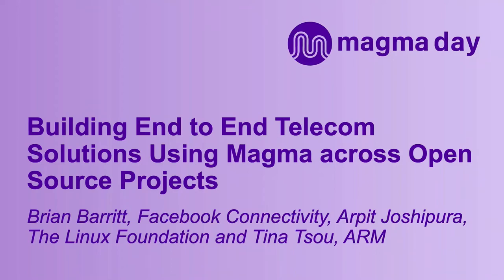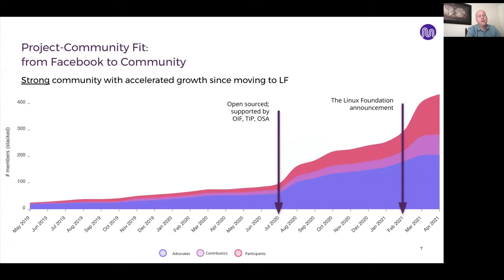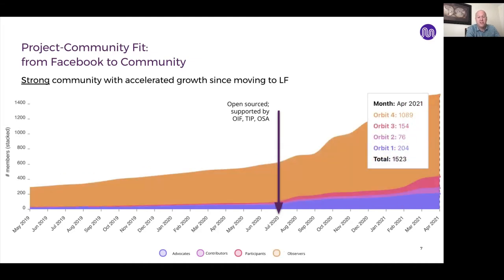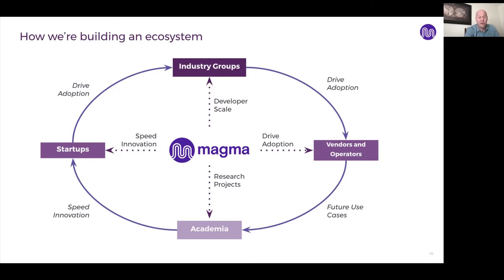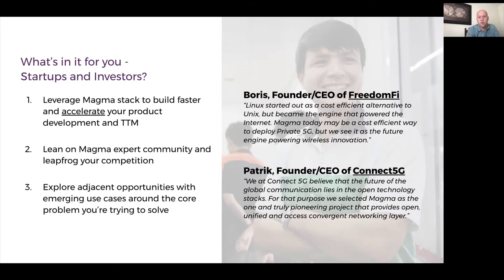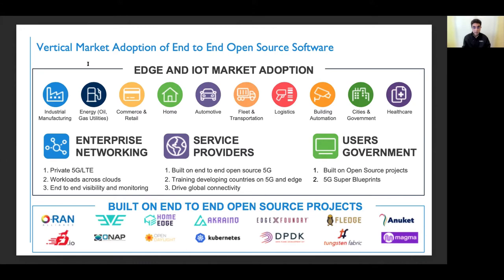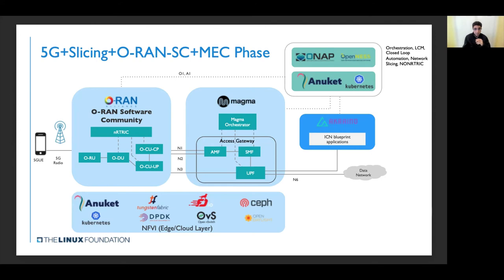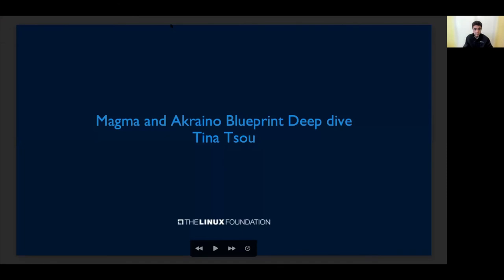Building End to End Telecom Solutions Using Magma ac... Brian Barritt, Arpit Joshipura and Tina Tsou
Building End to End Telecom Solutions Using Magma across Open Source Projects - Brian Barritt, Facebook Connectivity, Arpit Joshipura, The Linux Foundation and Tina Tsou, Arm